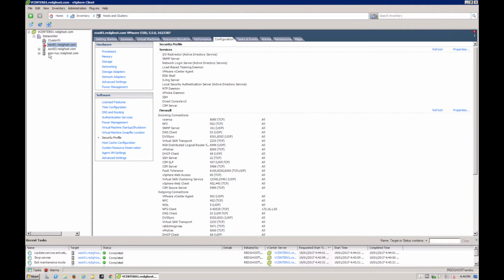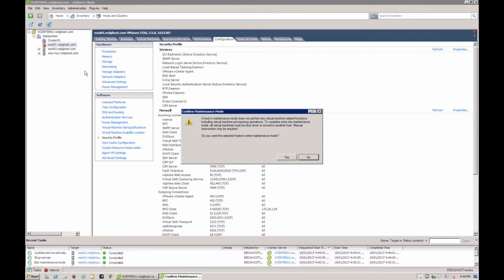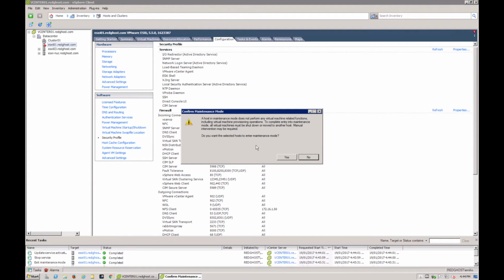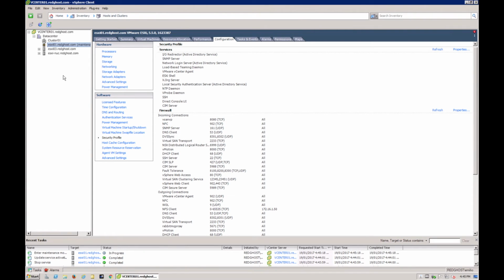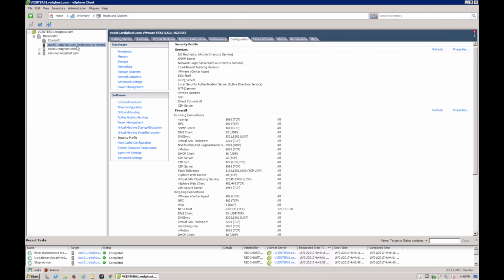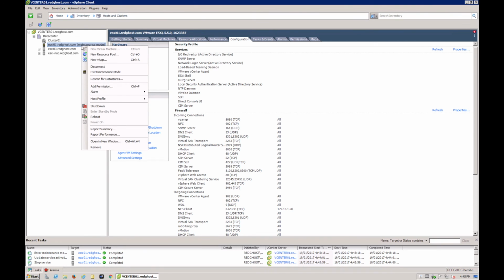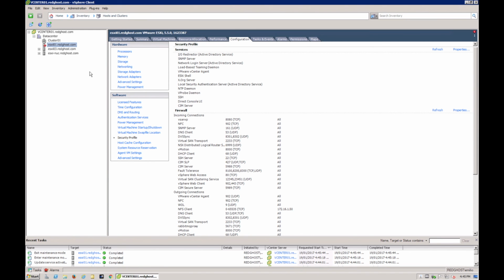How to put a VMware ESXi host into Maintenance Mode